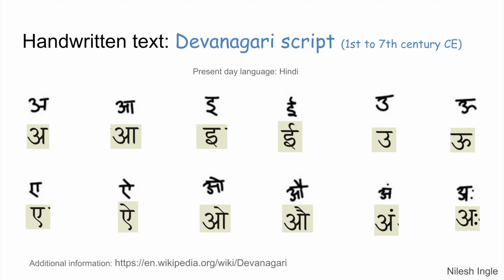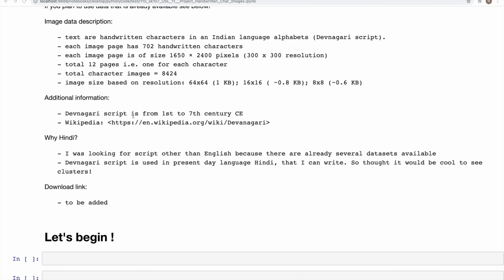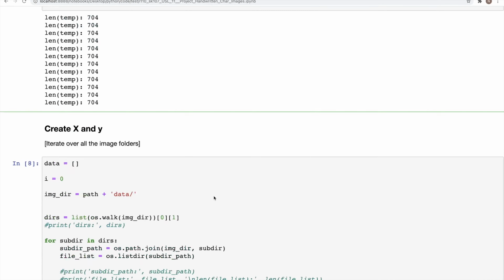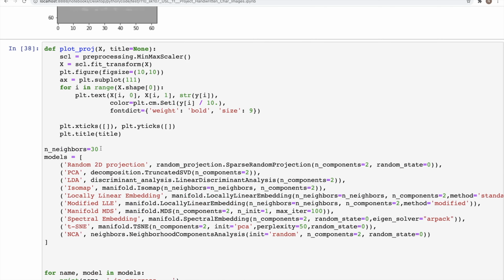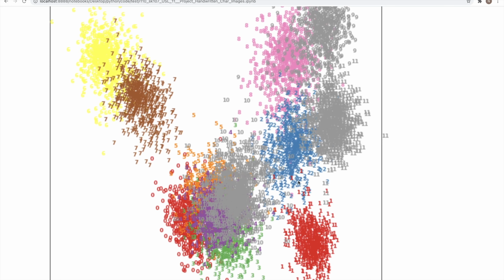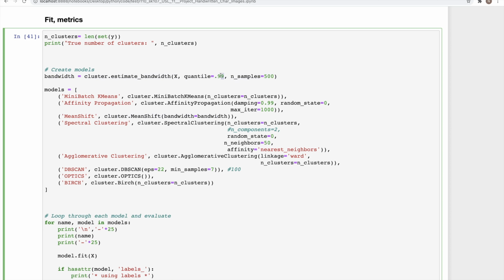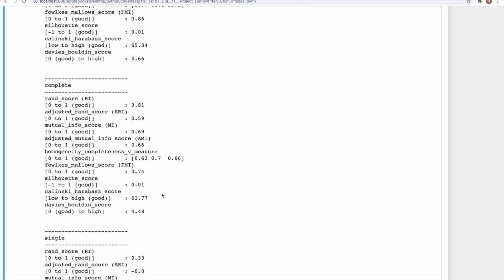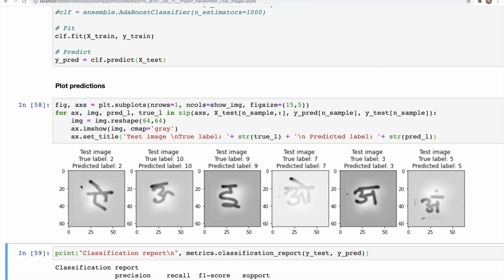#110: Scikit-learn 107:Unsupervised Learning 11: Project - Handwritten text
The video discusses the code for the project of handwritten text or character using several manifold, clustering, classification methods from Scikit-learn. Includes ideas on how to create an image dataset from scratch. Model/metrics used are listed below:

- Manifold related:
Random 2D projection, PCA, LDA, Isomap, Locally Linear Embedding, Modified LLE, Manifold MDS, Spectral Embedding, t-SNE, NCA

- Clustering related:
MiniBatch KMeans, Affinity Propagation, MeanShift, Spectral Clustering, Agglomerative Clustering, DBSCAN, OPTICS, BIRCH

- Metrics:
rand_score (RI), adjusted_rand_score (ARI), mutual_info_score, adjusted_mutual_info_score (AMI), homogeneity_completeness_v_measure, fowlkes_mallows_score (FMI), silhouette_score, calinski_harabasz_score, davies_bouldin_score

Timeline
(Python 3.8)

00:00 - Outline of video
00:43 - Handwritten text: Devanagari scipt: Hindi language
01:36 - Image data
02:43 - Image data folder structure
03:34 - How to create images
06:22 - Labels
06:26 - Open Jupyter notebook
09:08 - Import libraries
09:27 - Read image page and save to small images
22:37 - Check labels for 'y'
23:06 - Manifold
37:33 - Clustering
47:16 - Agglomerative clustering
50:53 - Classification
55:57 - Ending notes